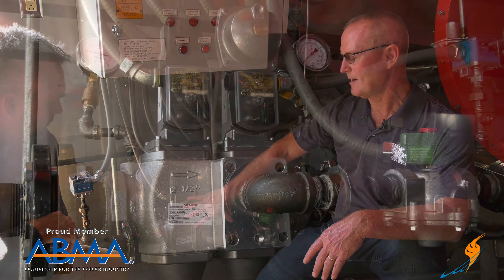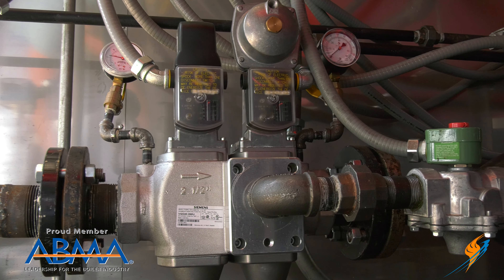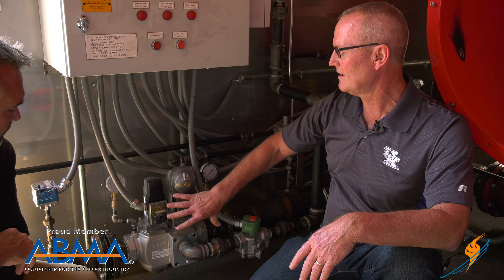Proper Fuel Train Placement for Rental Steam Boilers - Boiling Point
Today on the Boiling Point, Ritchie talks with Steven Taylor about the design choices WARE has made with our rental boilers and the placement of the fuel trains. One of the key design choices for our rental fire tube boiler rooms was ease and accessibility for the boiler operator.

We offer nationwide boiler rental. Get a quote within an hour!

4steamware.com - Purchase clever, steam industry themed t-shirts. All proceeds go to Kosair Charities.